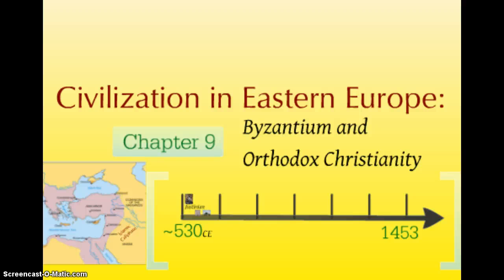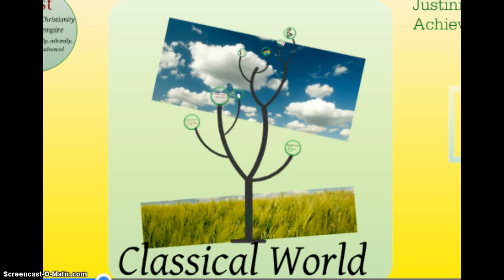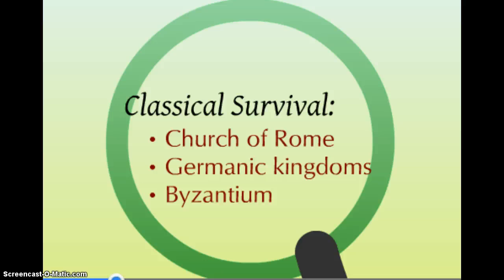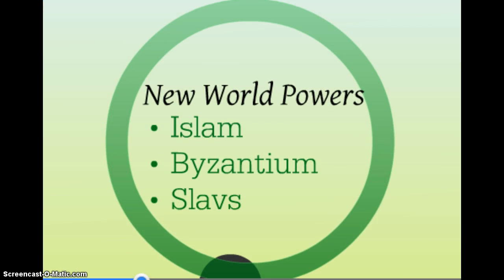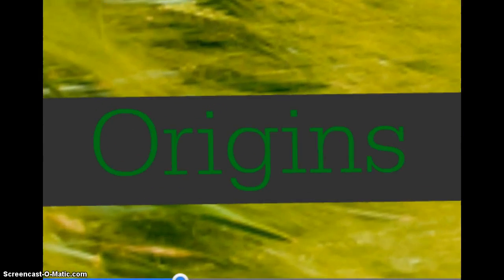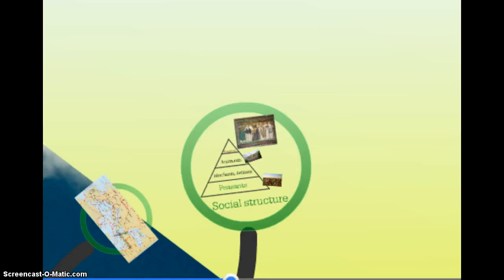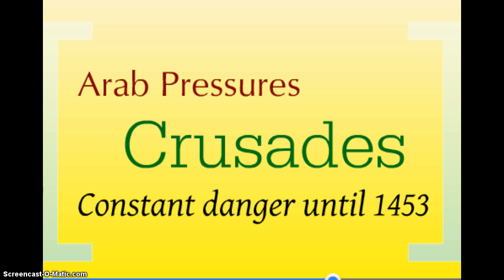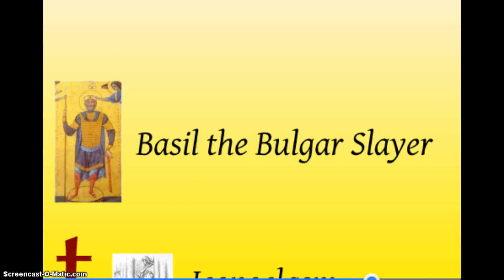WHAP Ch. 9 - Byzantine Empire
The eastern Roman Empire survives the fall of Rome and becomes the Byzantine Empire, with a unique flavor. FILMED IN CLASS. Use your brown book, textbook, and our Quizlet page to fill in any information you think is missing.